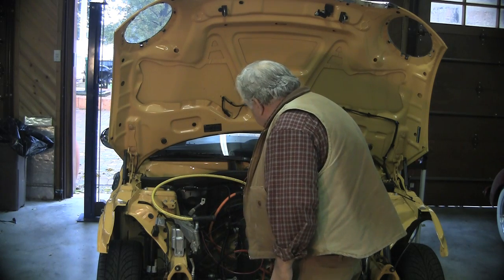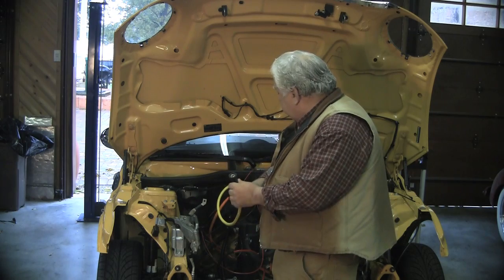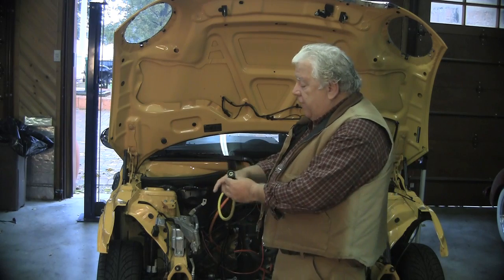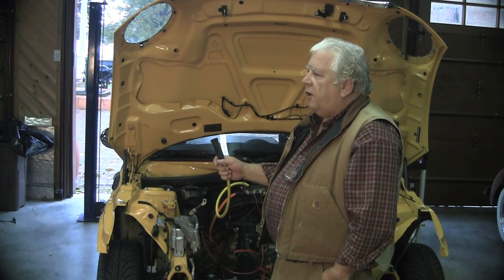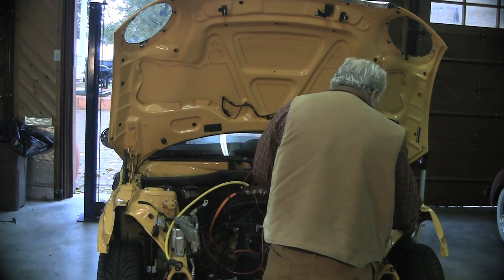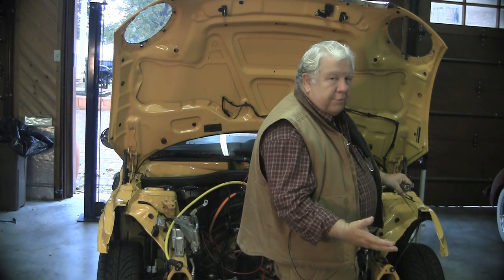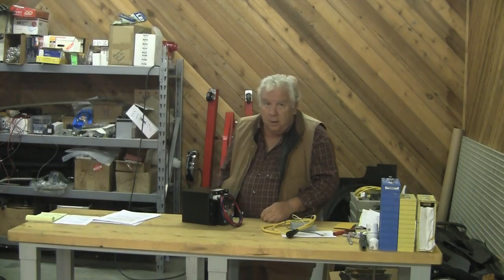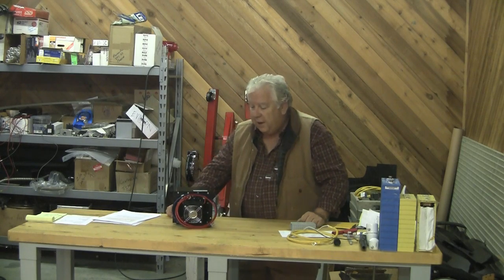EVTV Friday Show 102809 Part 4 of 8